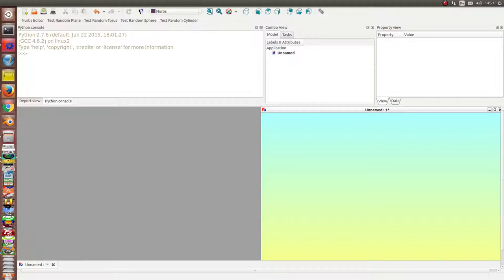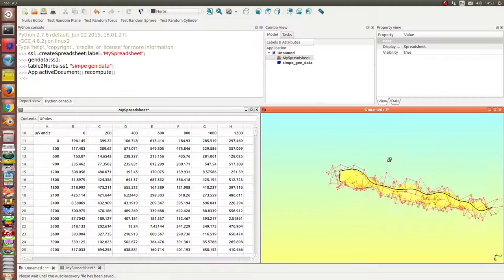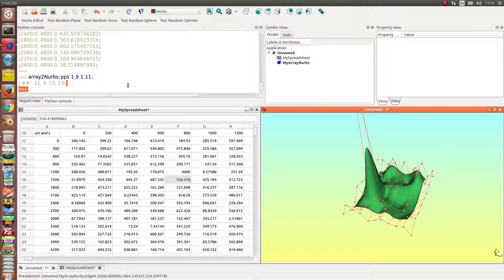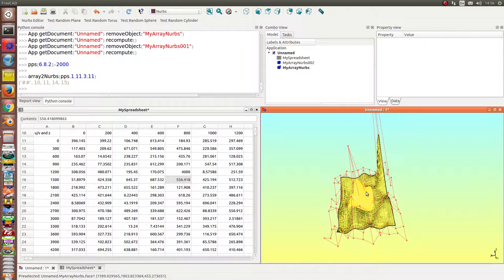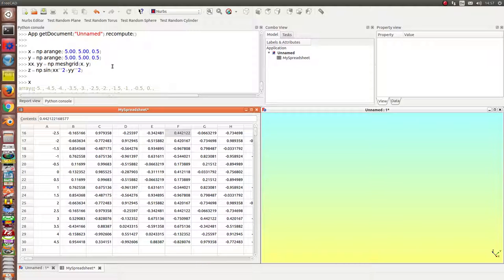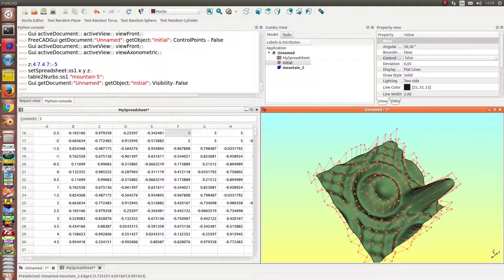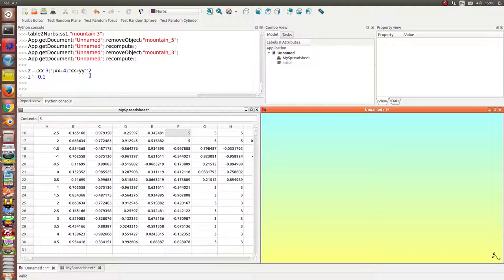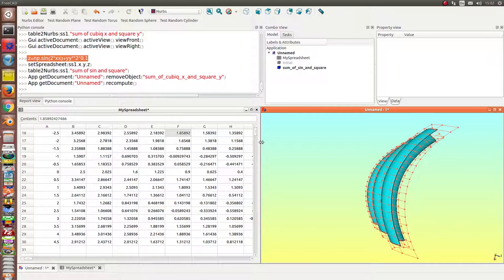mass data management with the spreadsheet